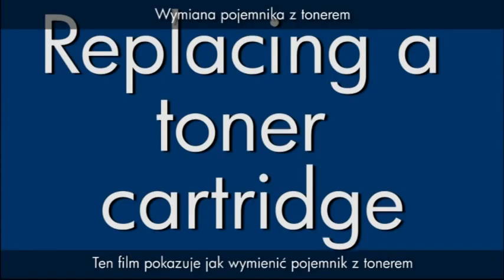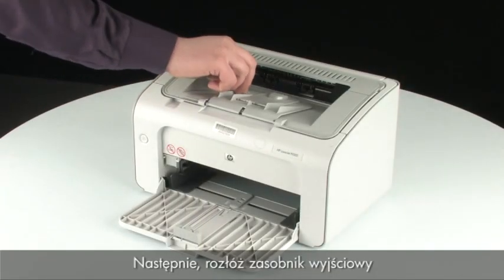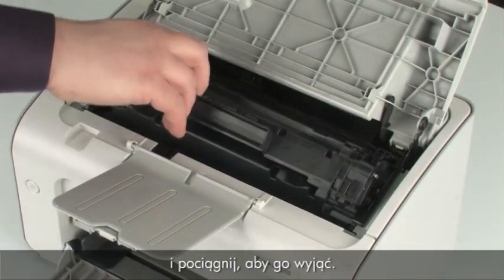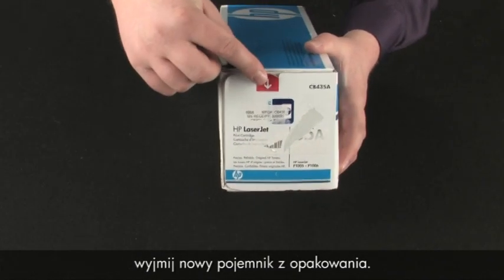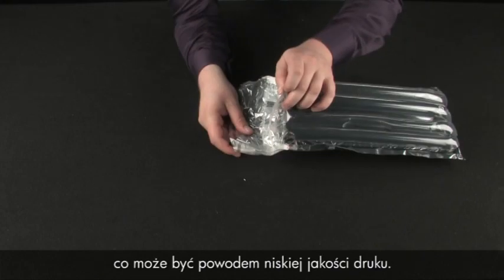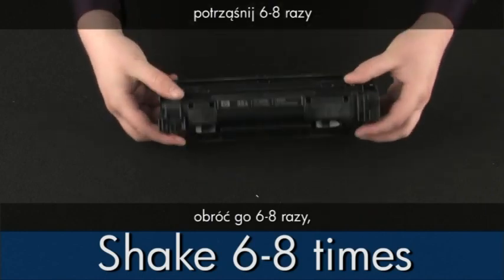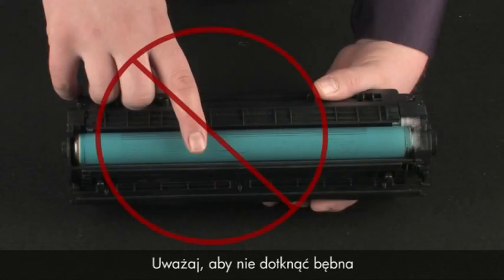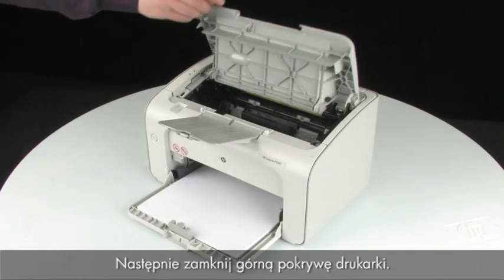Wymiana tonera (HP Laserjet P1005)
Obejrzyj ten krótki film, aby dowiedzieć się jak wymienić pojemnik z tonerem w HP Laserjet P1005.  Film wideo został wyprodukowany przez HP.